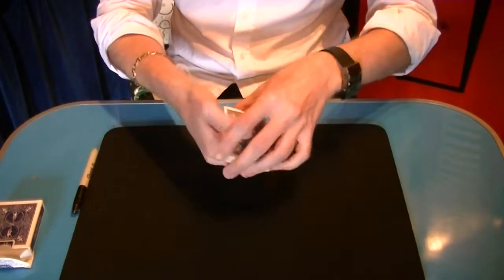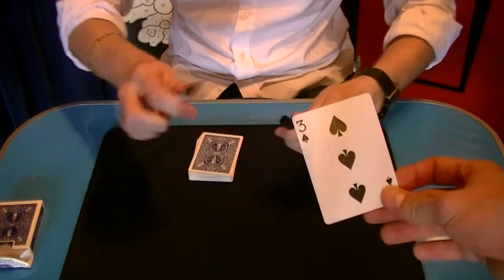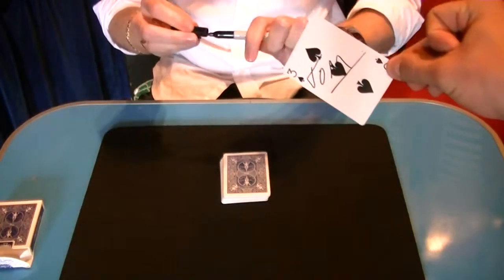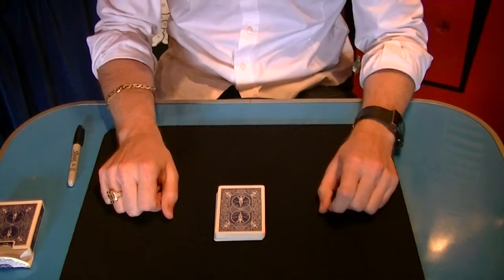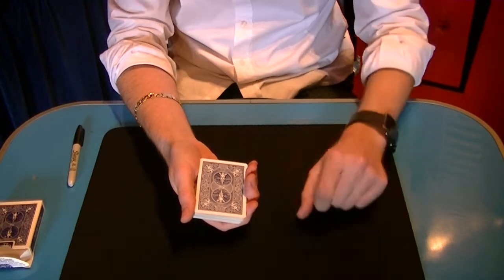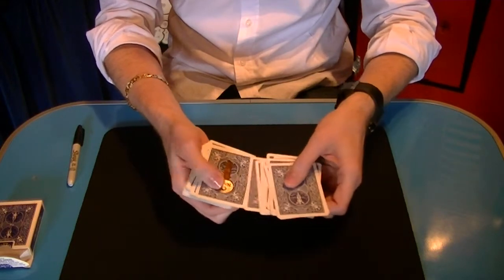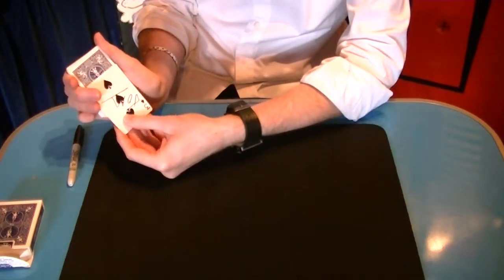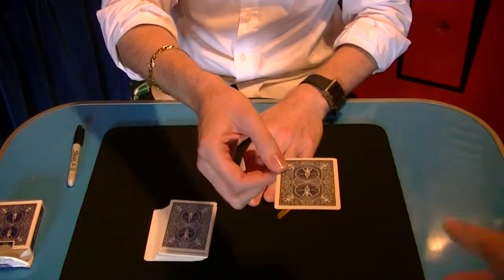Key Card Mystery magic trick by Mark Lee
The spectator freely selects ANY card (no force), signs it and returns it to the pack. You now explain that a magician uses many ways to locate a card in the deck, and you will now show them the most popular. This method is called the 'Key Card Principle', You explain that one of the cards is very subtly marked. You now fan through the deck and appear shocked to find a card with a shinny key printed on the back! This is shown to be the spectators signed card. You now take the card, and 'pluck' the printed key from the back, only for it to change into a SOLID METAL KEY ! You place the key on the table, and give the spectator the signed card as a souvenir! Very easy to do. Comes with sapecial deck and gimmick.

Includes instructional DVD